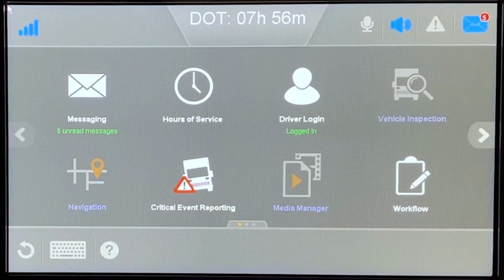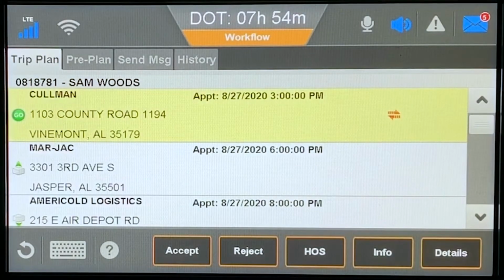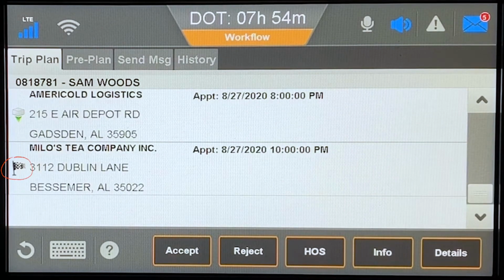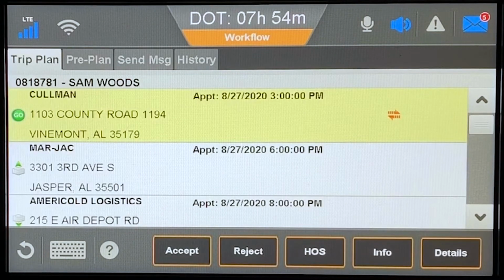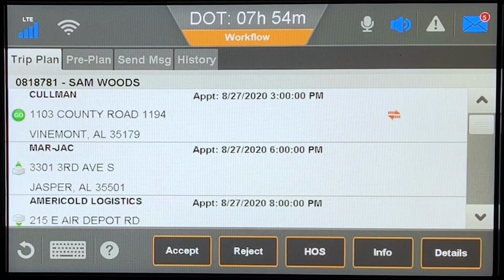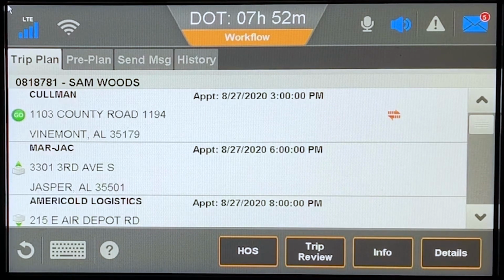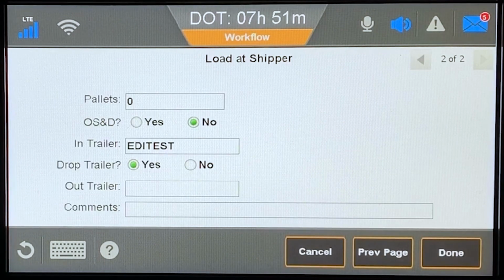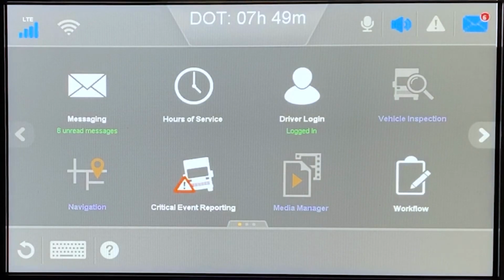Workflow - A How To Video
A resource for drivers concerning Workflow and best practices for using.